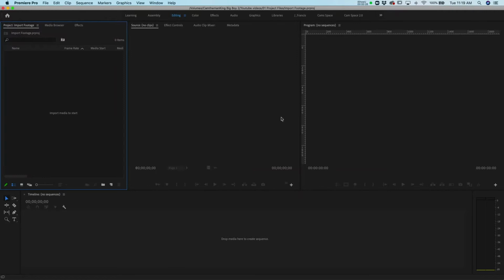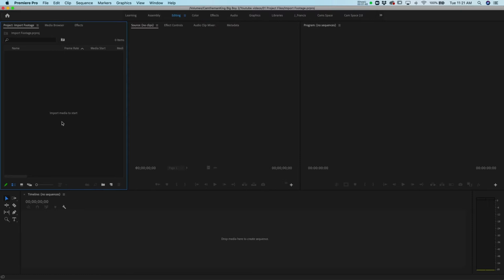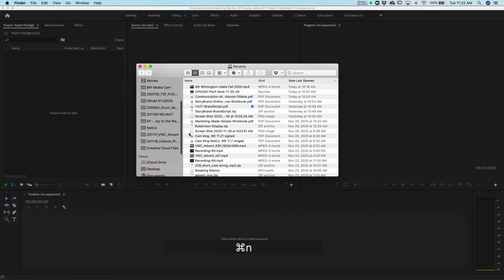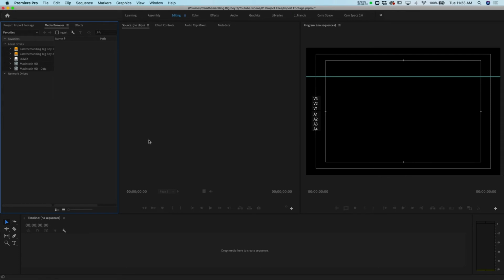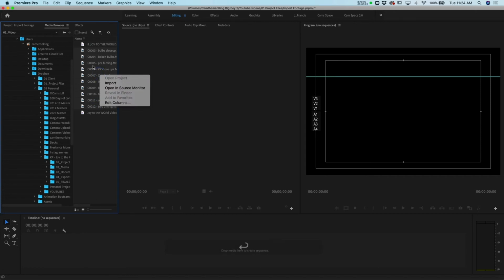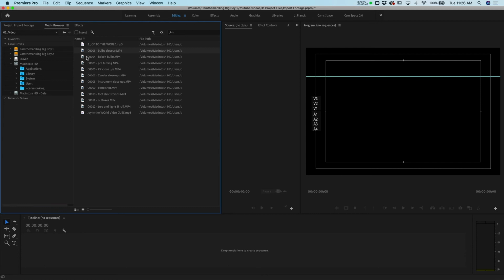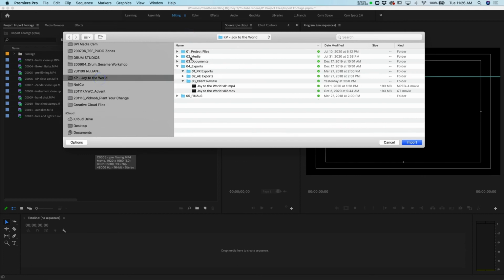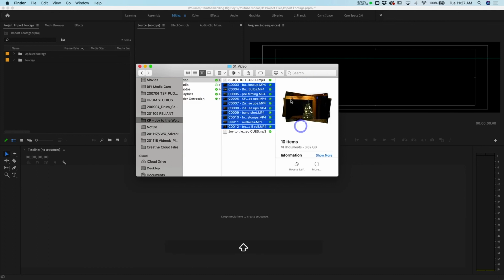How to Import Footage into Adobe Premiere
Editing Kickstart: Importing footage

So where do you begin to edit once you've shot footage?
In this video I show you the most efficient way to ingest your footage into adobe premiere. It's ridiculously simple! But I also give you few more pointer along the journey.